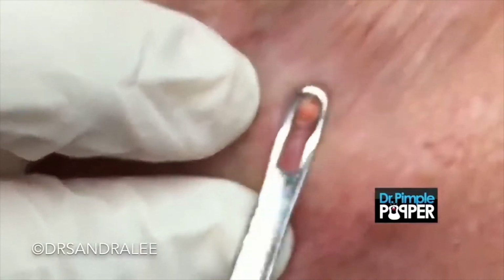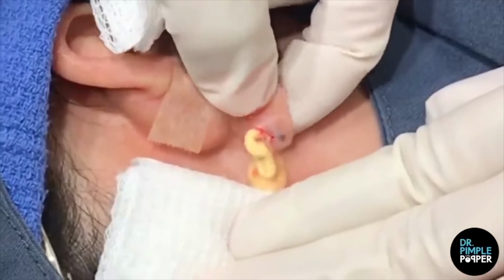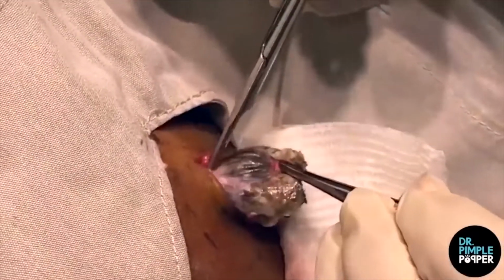8 of the MOST INSANE Moments on Dr. Pimple Popper! (Part 12)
Today we're looking at 8 of the MOST INSANE Moments on Dr. Pimple Popper! (Part 12)

ALSO, make sure to turn our post notifications on so you never miss an upload of ours!